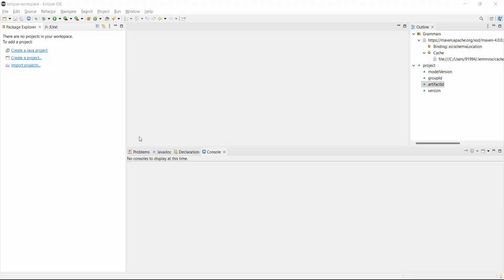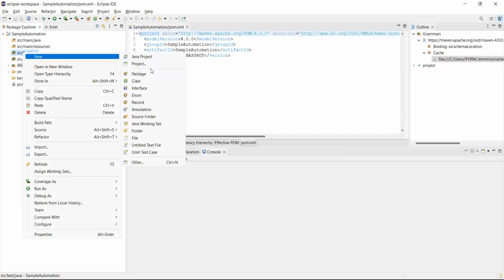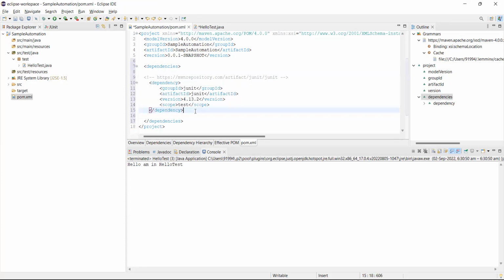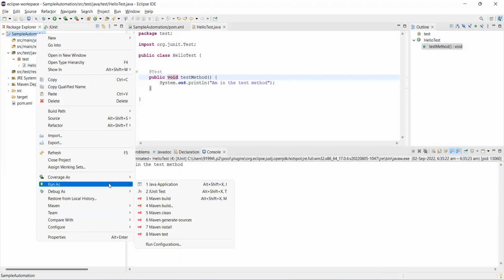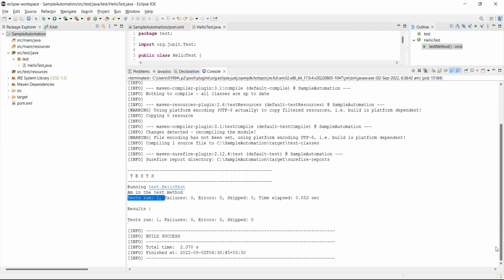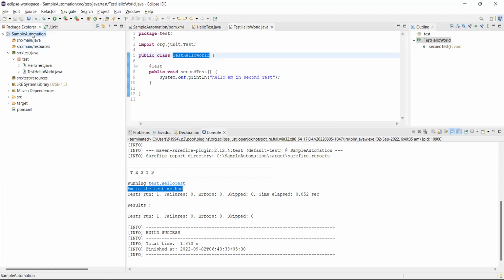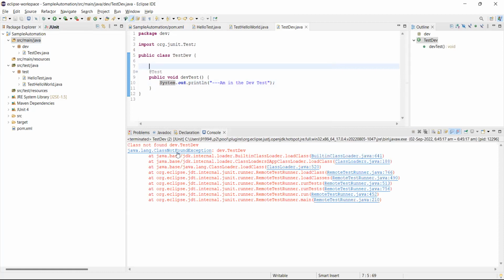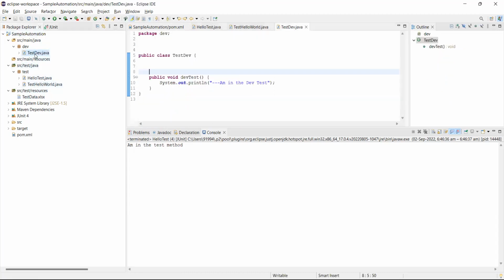How to create a Maven Automation Project